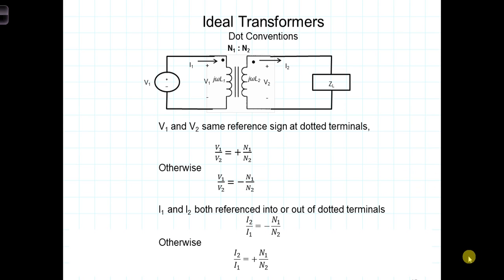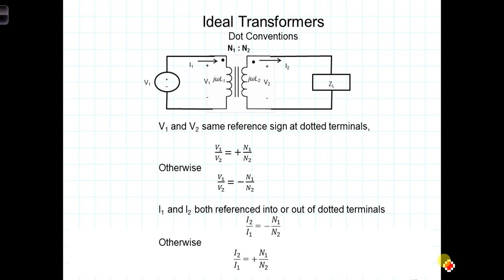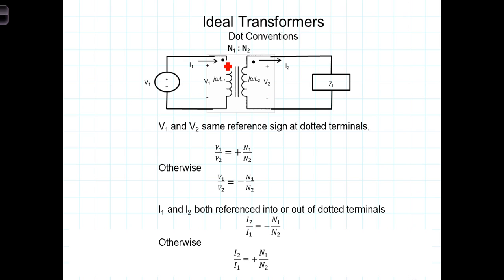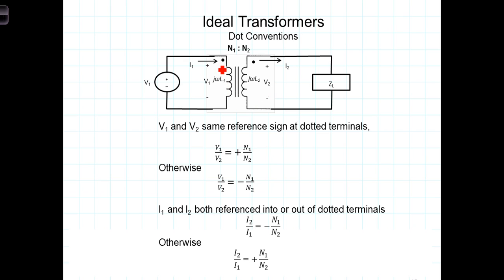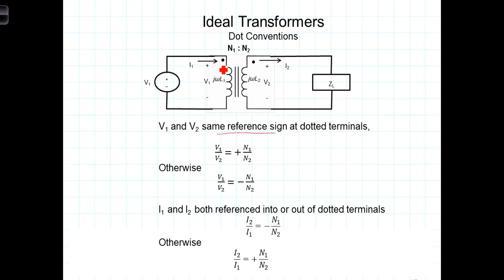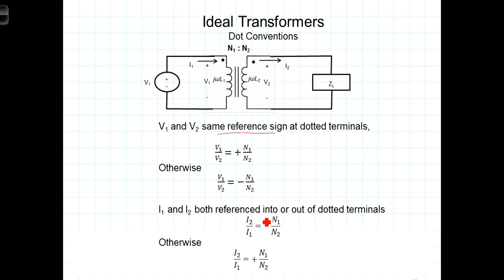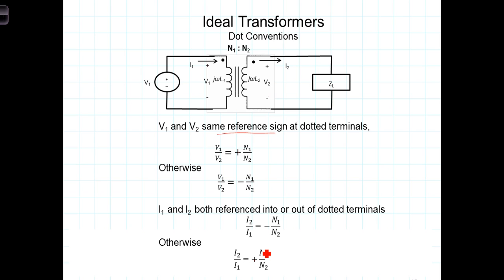LTrans 4 5Ideal Transformers Dot Convention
Description of the "Dot Convention" for Ideal Transformers to determine reference polarity of transformer voltages and currents